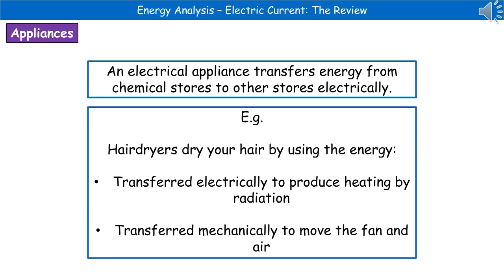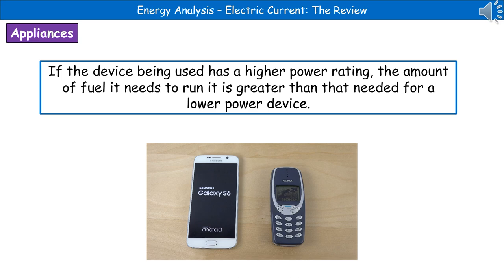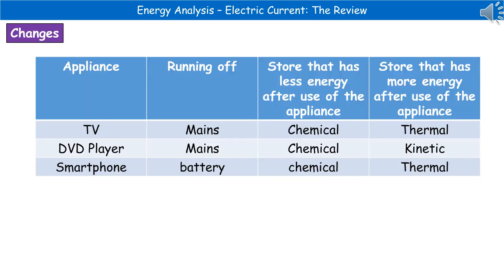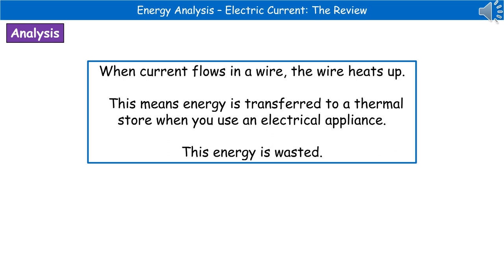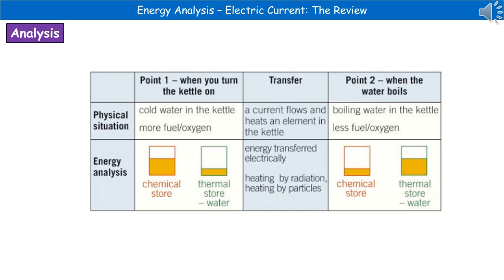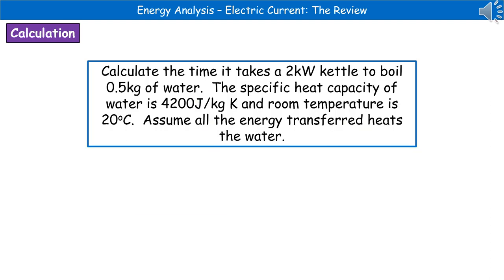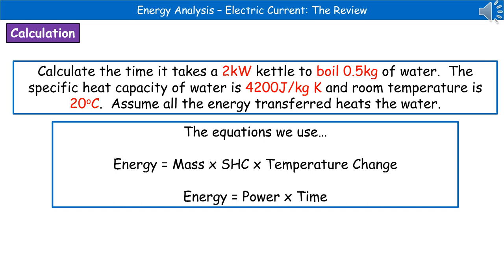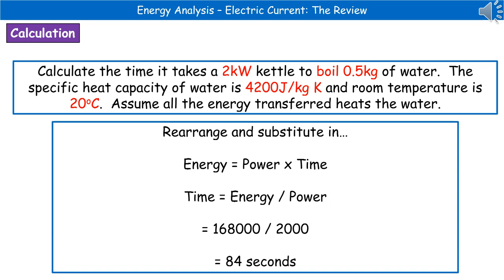OCR Gateway A (9-1) P7.2.2 - Energy Analysis Electric Current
OCR Gateway A revision video for Physics P7 and Combined Science P5 on Energy Analysis - Electric Current for the foundation and higher tier.  First exams in 2018.